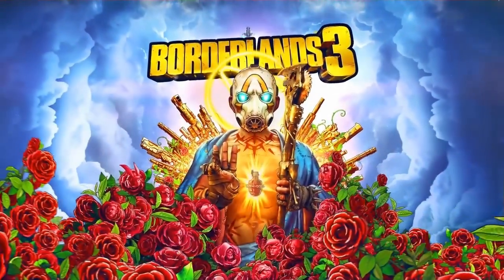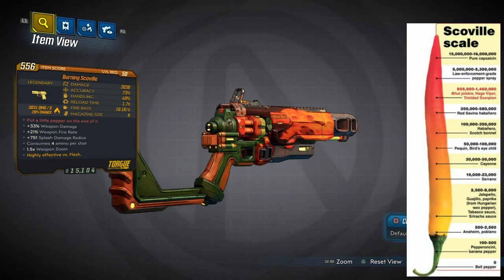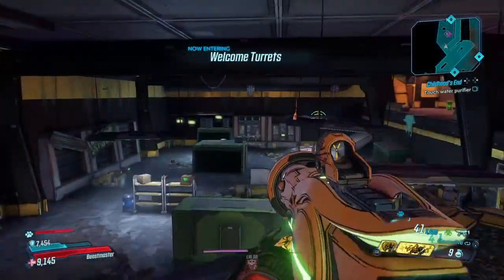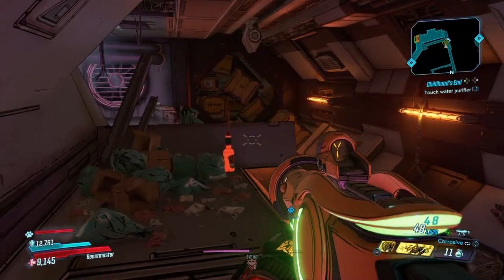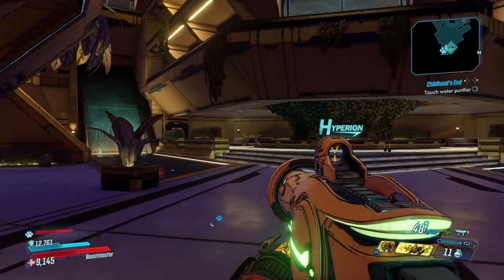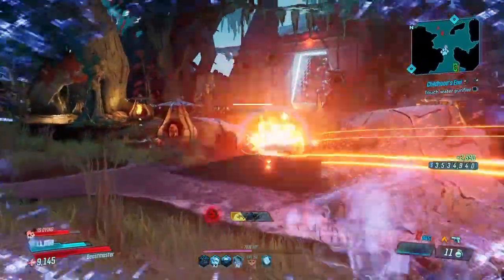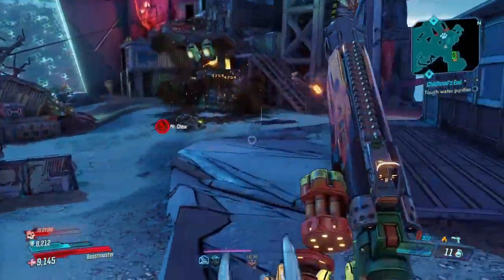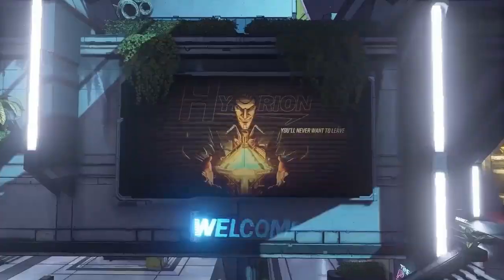Borderlands 3: Moxxi's Heist DLC | SCOVILLE! LEGENDARY WEAPON Guide (All 5 Hot Sauce Locations)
Today i'll be showing you how to get "The Scoville" Legendary PPistol in Borderlands 3. This Is A New Legendary From The Moxxi's Heist DLC so if you want to farm this weapon you gonna need to back up your save before you get the last hot sauce bottle as this weapon will arrive in your mail as a reward.